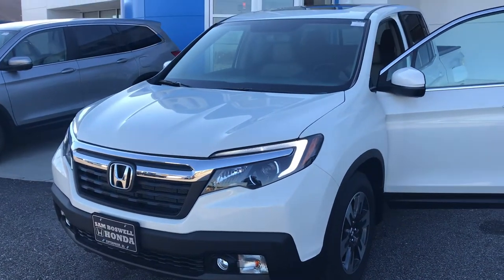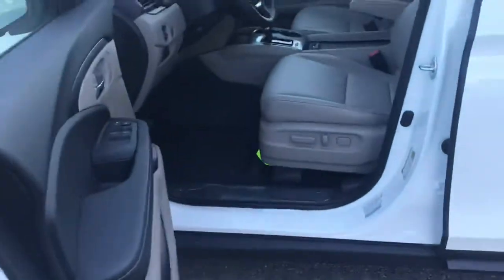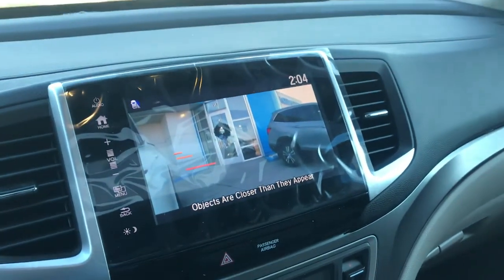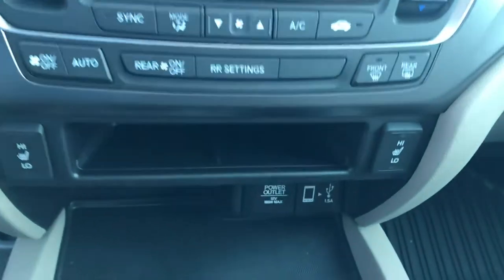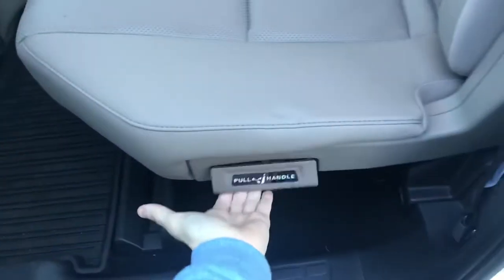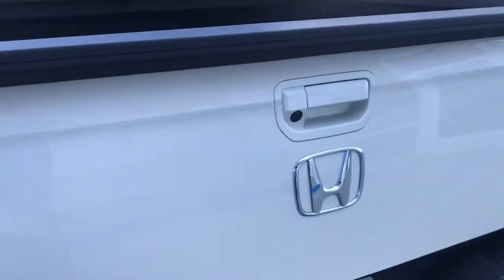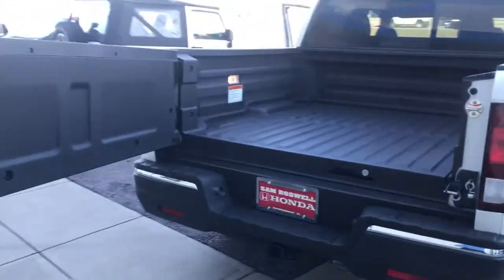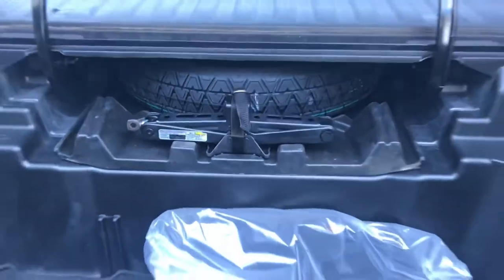2019 Honda Ridgeline 2WD RTL-T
6-Speed Automatic 3.5L V6 SOHC i-VTEC 24V
Class III Towing Equipment -inc: Hitch and Trailer Sway Control
Back-Up Camera
Honda LaneWatch Right Side Camera
Heated Front Bucket Seats -inc: 10-way power adjustable driver's seat including power lumbar support and front passenger's seat w/4-way power adjustment